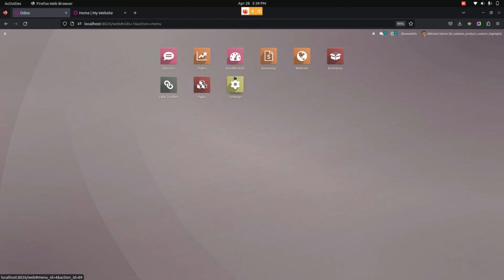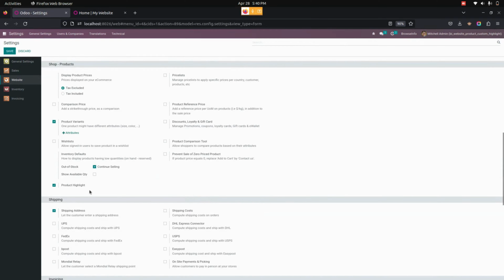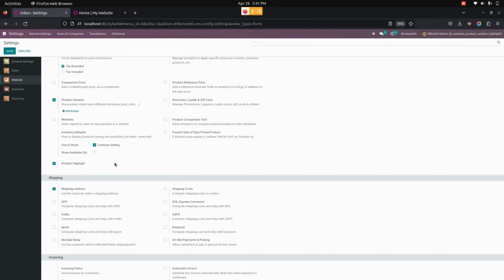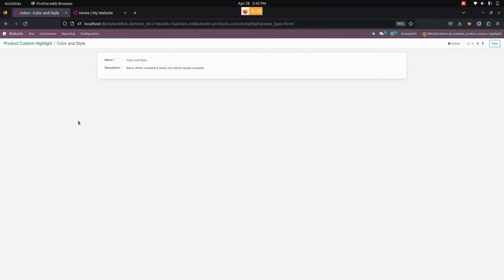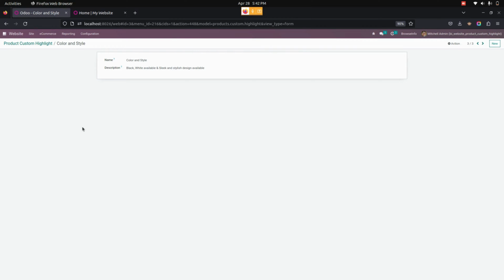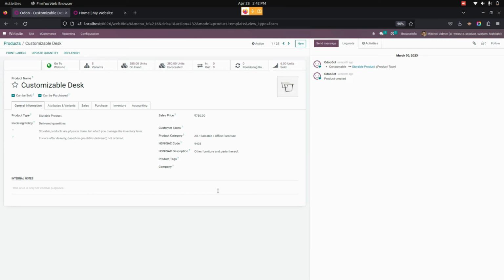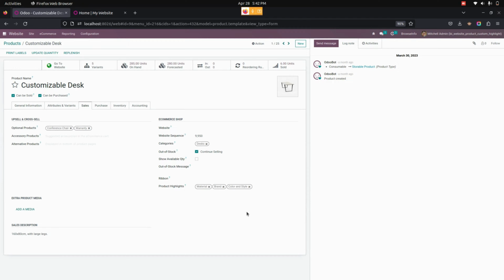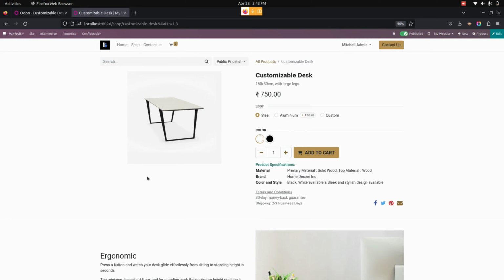Enhance Your Product Pages with Website Product Custom Highlights Odoo App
Website Product Custom Highlights Odoo App provides an effective solution for businesses by elevating their product pages through attractive and informative custom highlights. With this application, enterprises can effectively showcase their product's unique attributes and advantages, which results in increased customer appeal. This user-friendly app creates customizable highlight sections that are integrated into any product page. Additionally, users have the flexibility to incorporate multiple custom highlights for individual products, further enhancing their presentation and engagement.

Feature of This Odoo Apps :

- Enable/Disable Product Highlight
- Product Highlight on Website

1. Website/Shop Product Bundle in Odoo
2. Odoo Website Product Stock
3. Website Product Brand in Odoo